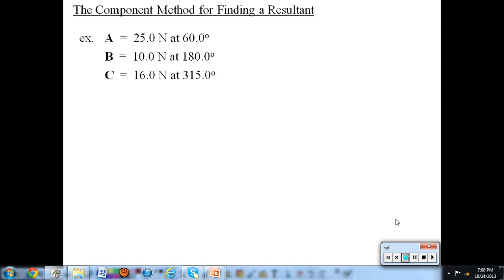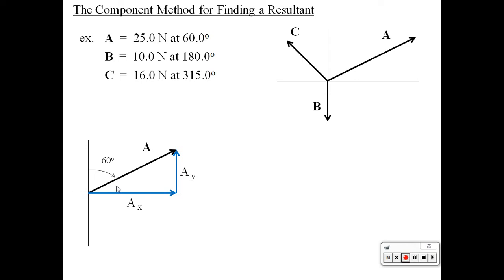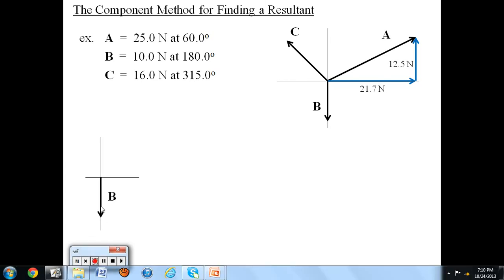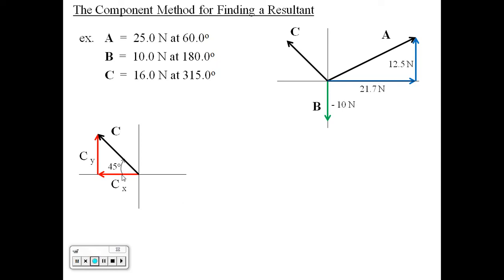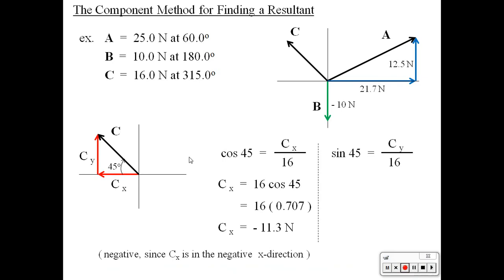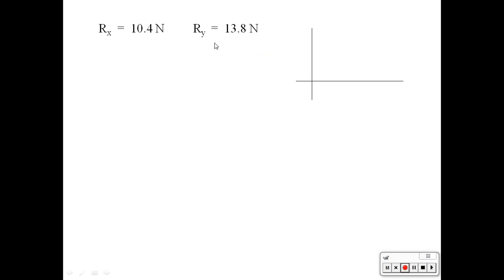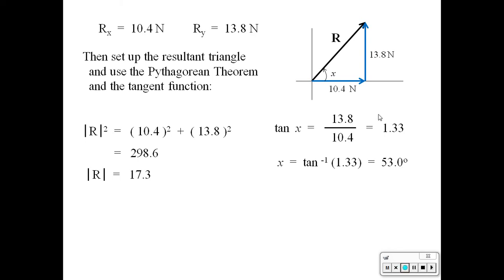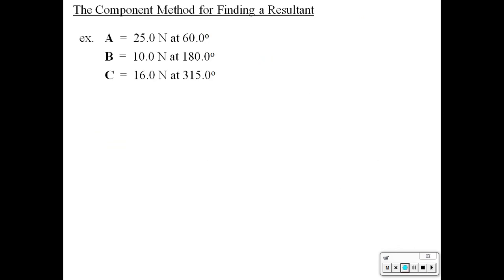Component Method of Finding a Resultant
A method of adding two or more non-perpendicular vectors by using x- and y-components